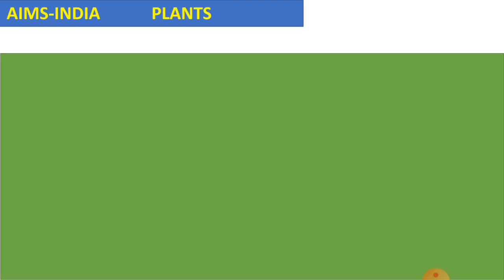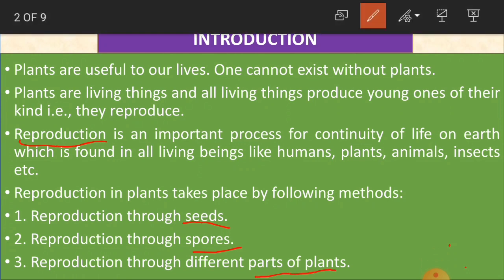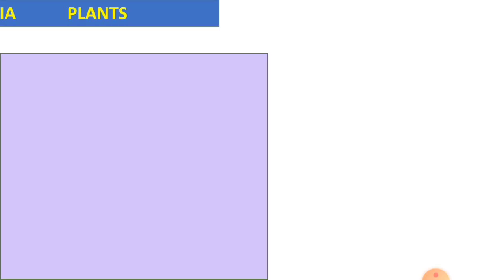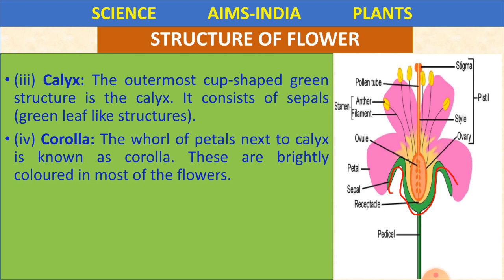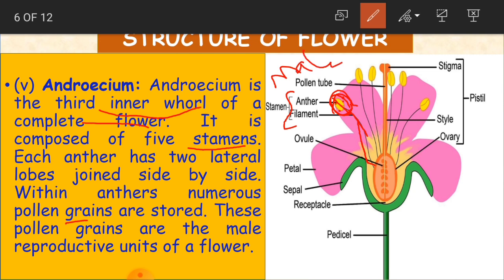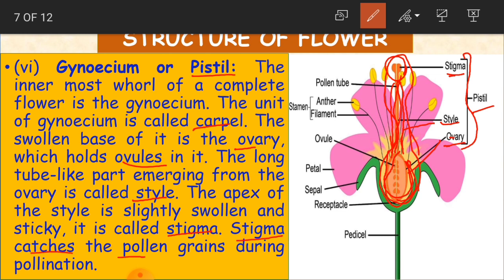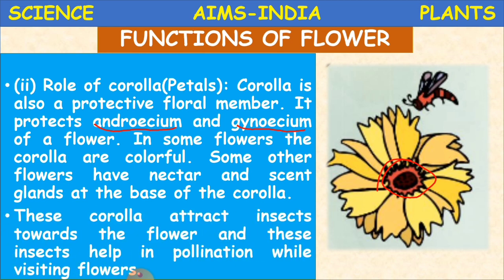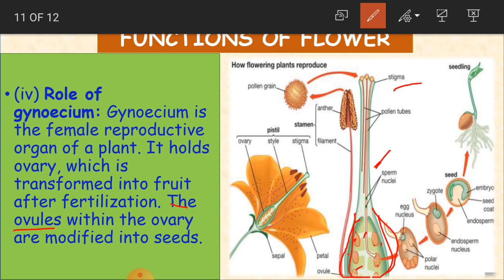5TH | SCIENCE | PLANTS | PART 03 | JUNIOR SCIENCE OLYMPIAD | AIMS-INDIA